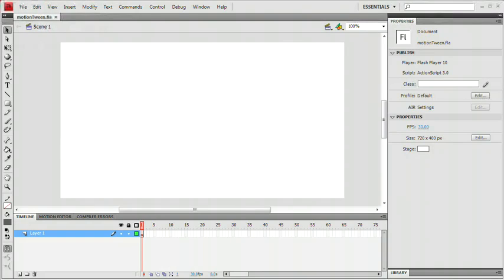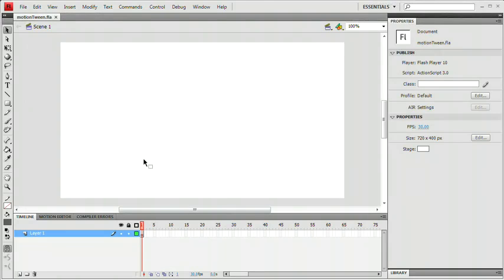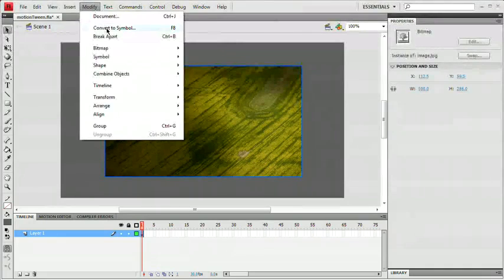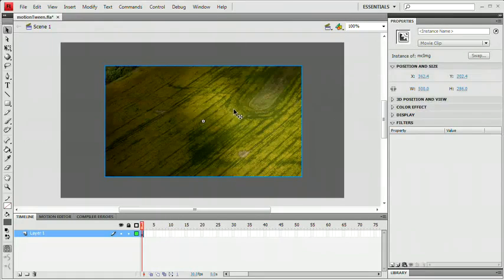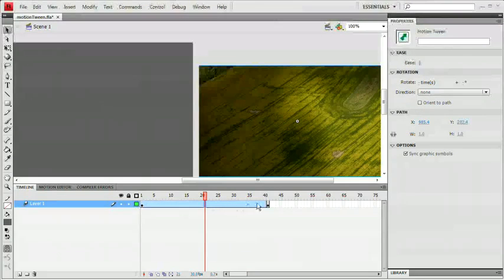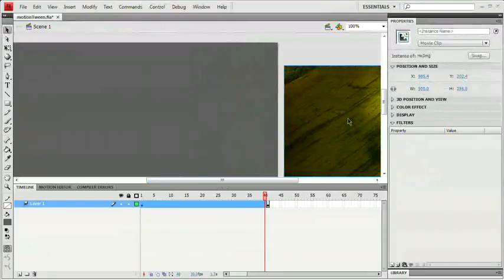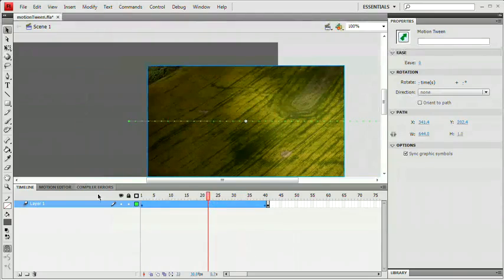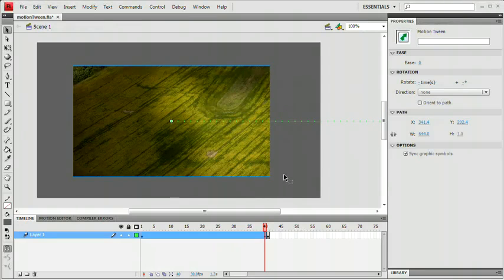Flash Tutorial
default description